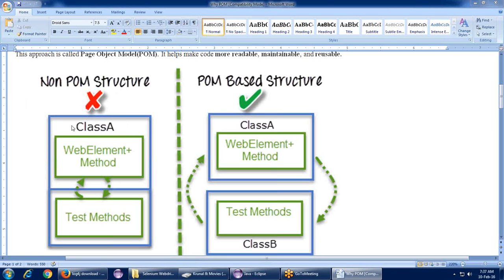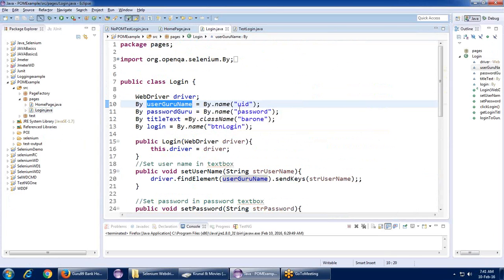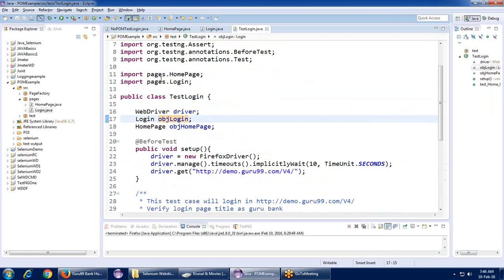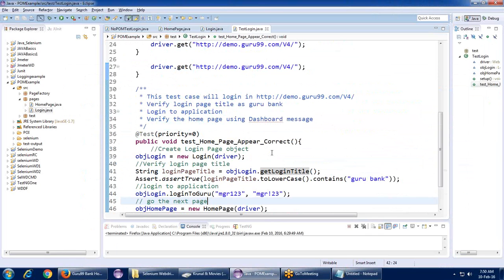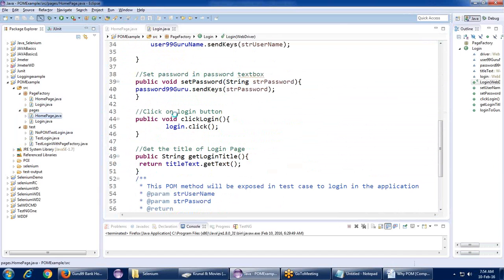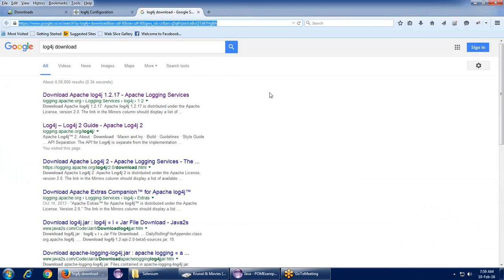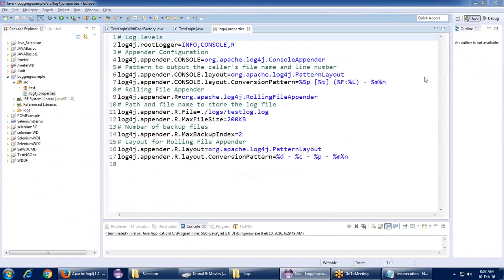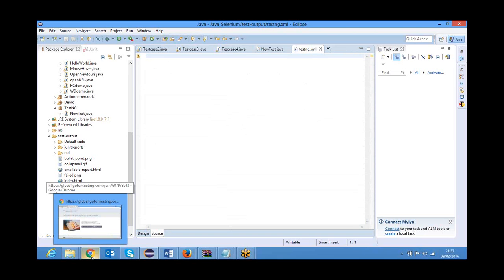Session 23 POM Selenium